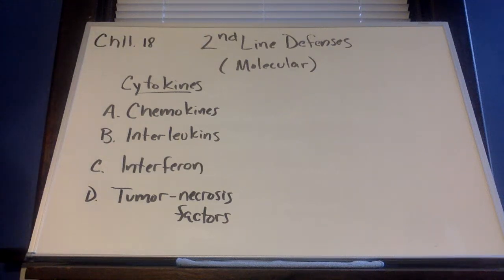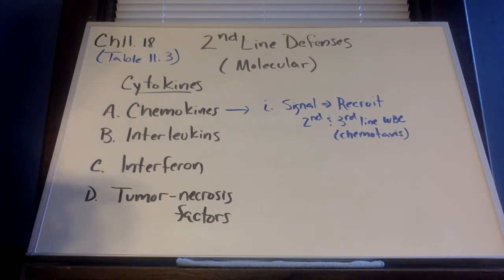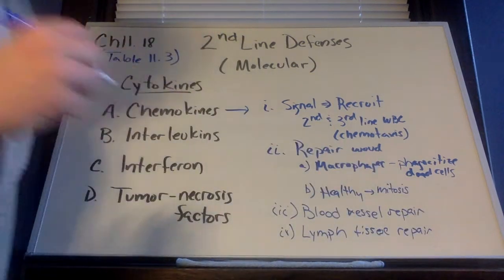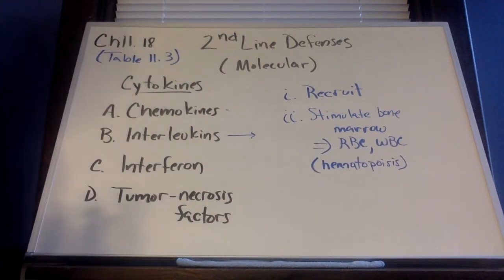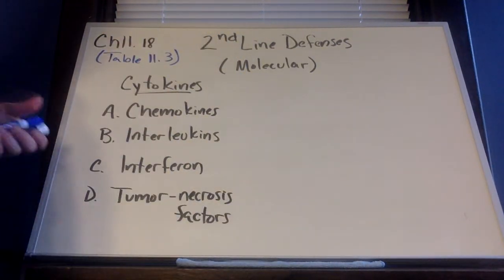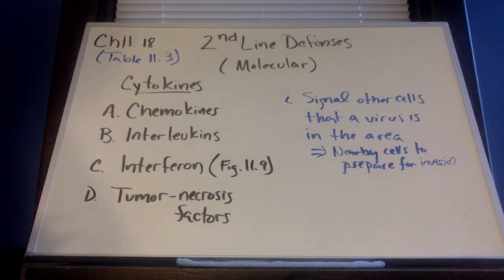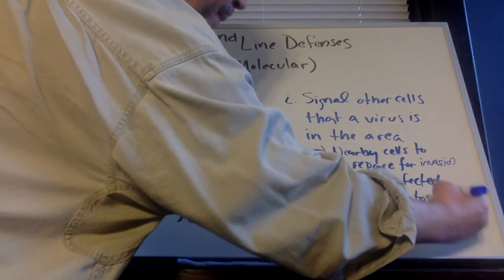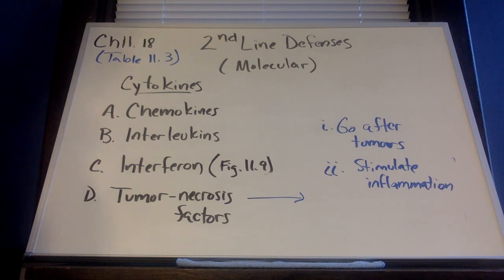Reznik BIOL175 Ch11 18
Reznik - CCAC: BIOL175 - Microbiology
Learning Objective 18 - Define the term cytokine, and provide examples of classes of cytokines and their respective functions.